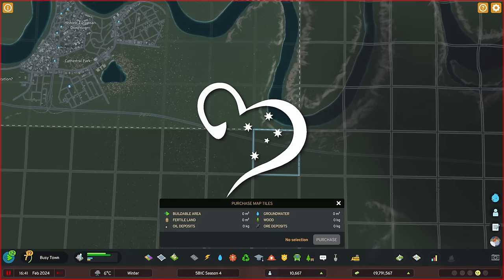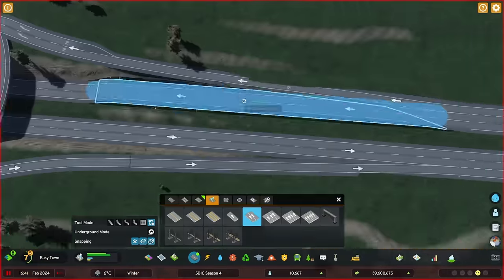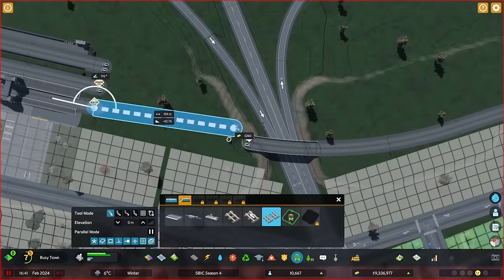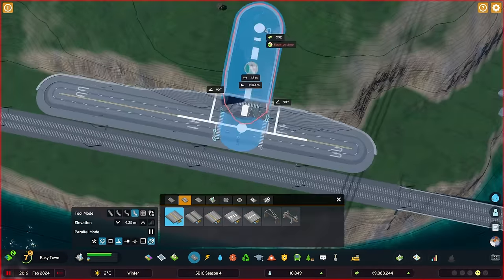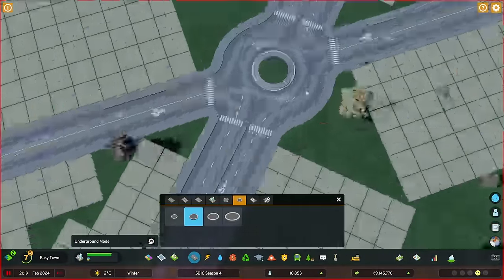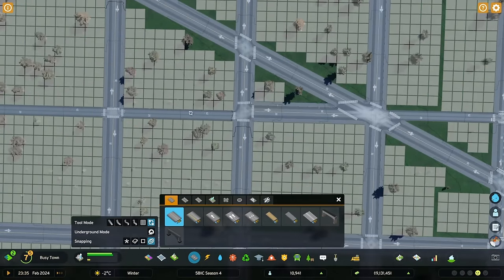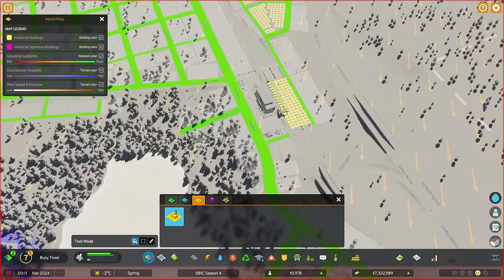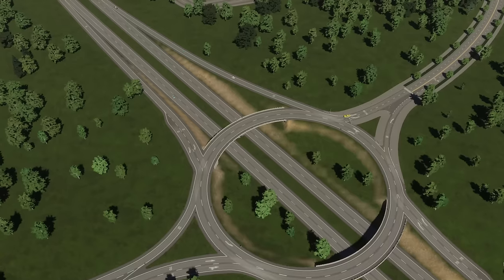Rectangle is BESTANGLE | 5B1C Season 4 EP3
First part of my 5B1C season 4 participation. Excited to be part of this amazing group of creators!
@Czardus, @Slay3K, @ImperialJedi, @moosehxcofficial, @CitiesByDiana, and guests!

Music
The music in this video is the Cities Skylines II soundtrack and in-game radio stations.
My PC
CPU: Intel Core i7-4770K
GPU: ASUS ROG STRIX GeForce RTX 3060 OC
RAM: Patriot Extreme Performance Viper 3 32GB
MOBO: ASUS Z87-PRO ATX
SSD: Samsung Basic 840-Series 250GB
Chapters
00:00 - Highways & roads
11:35 - Trains
16:20 - Quays & more networks
25:18 - Grids
34:06 - Large park
37:34 - Zoning
39:20 - Custom castle
43:40 - Cinematics